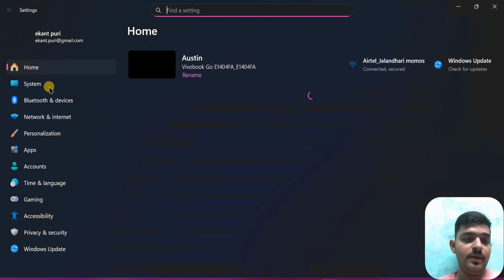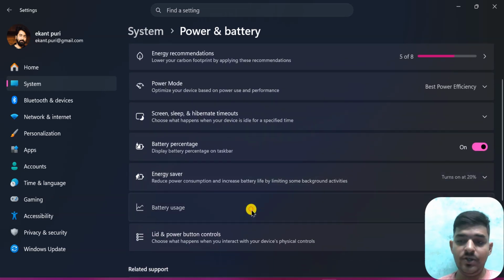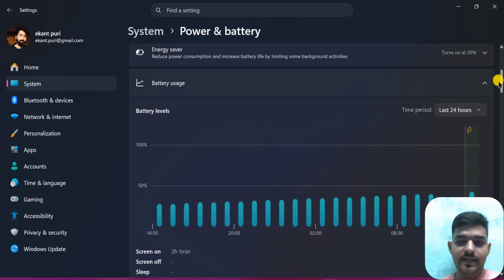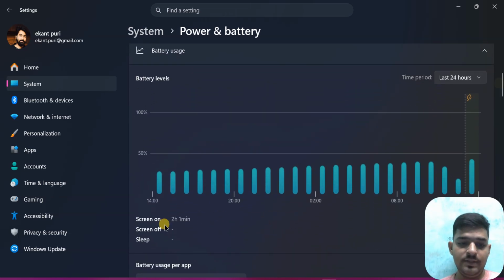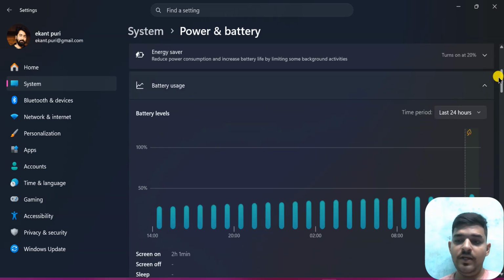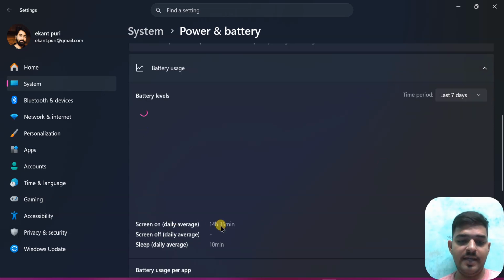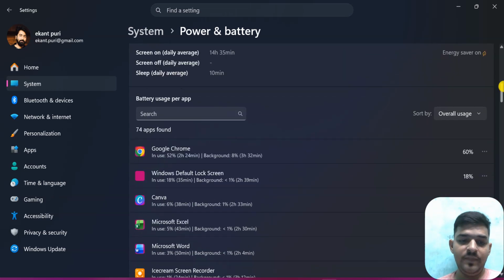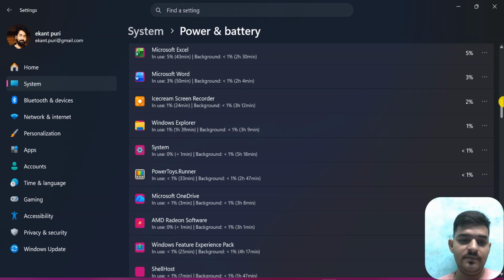How to Check Screen Time on Windows 11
In this video, I’ll show you how to check screen time on Windows 11 step by step. If you want to monitor how much time you spend on your laptop or PC, Windows 11 has a built-in feature that makes it easy to track your screen usage and battery activity.

You’ll learn how to open the screen time settings, view daily and weekly usage, and check which apps consume the most screen time on your computer. This tutorial is perfect for students, office users, gamers, parents, and anyone who wants to improve productivity or manage device usage better.

FOLLOW ME